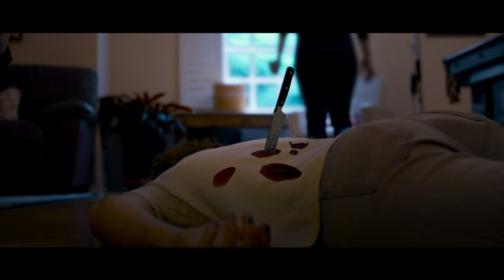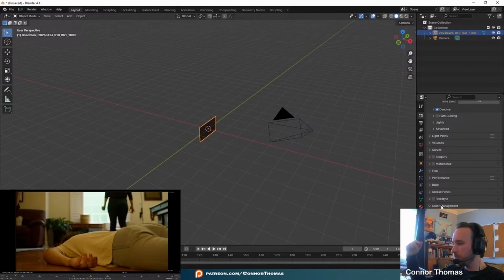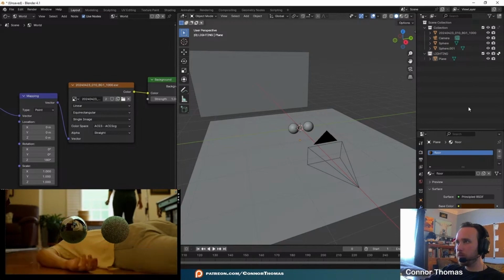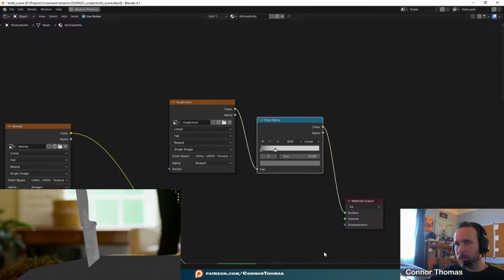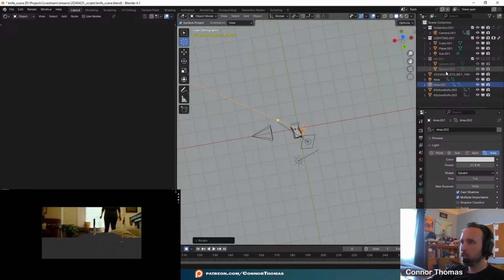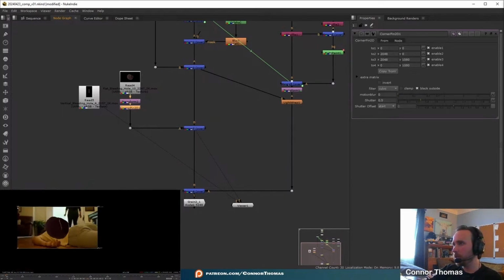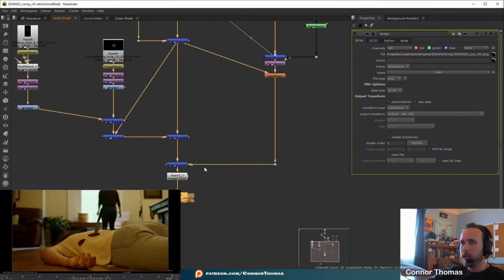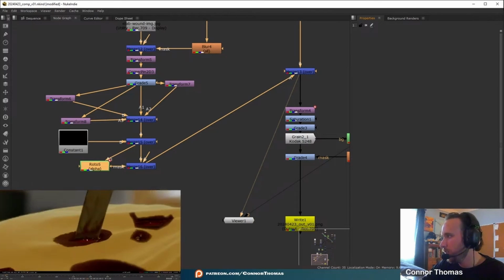Stab Effect Tutorial in Nuke | Horror Special FX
Creating a knife stabbing vfx shot in Nuke compositing. This is a tutorial of last week's live stream.